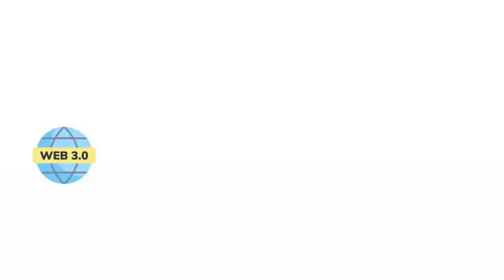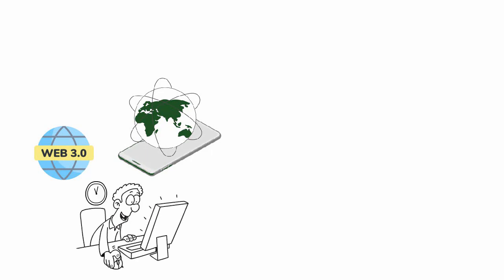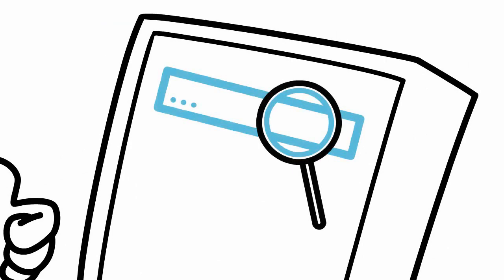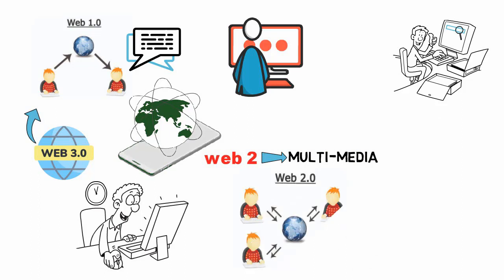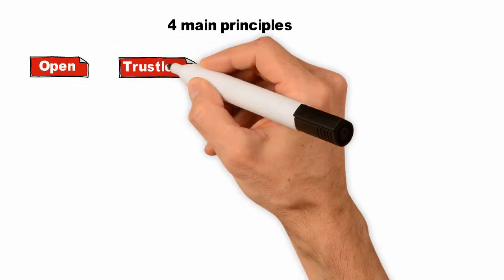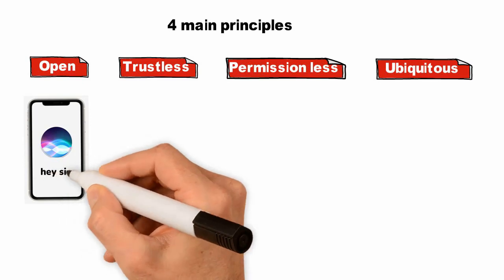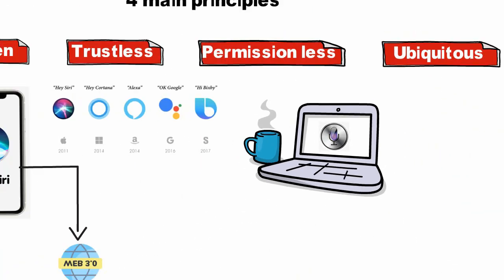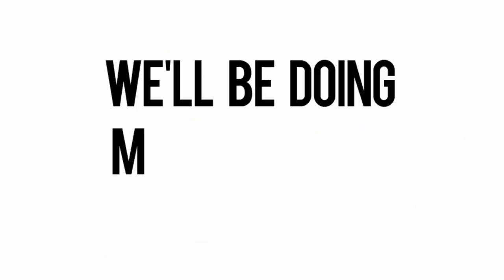What Is Web3 | What Is Web3 Technology | Web 3 Explained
The seeds of what would become Web3 were planted in 1991, when scientists W. Scott Stornetta and Stuart Haber launched the first blockchain — a project to time-stamp digital documents. But the idea didn’t really take root until 2009, when Bitcoin was launched in the wake of the financial crisis (and at least partially in response to it) by the pseudonymous inventor Satoshi Nakamoto.

It and its undergirding blockchain technology work like this: Ownership of the cryptocurrency is tracked on a shared public ledger, and when one user wants to make a transfer, “miners” process the transaction by solving a complex math problem, adding a new “block” of data to the chain and earning newly created bitcoin for their efforts. While the Bitcoin chain is used just for currency, newer blockchains offer other options. Ethereum, which launched in 2015, is both a cryptocurrency and a platform that can be used to build other cryptocurrencies and blockchain projects.

Put very simply, Web3 is an extension of cryptocurrency, using blockchain in new ways to new ends. A blockchain can store the number of tokens in a wallet, the terms of a self-executing contract, or the code for a decentralized app (dApp). Not all blockchains work the same way, but in general, coins are used as incentives for miners to process transactions. On “proof of work” chains like Bitcoin, solving the complex math problems necessary to process transactions is energy-intensive by design.

Web3 and cryptocurrencies run on what are called “permissionless” blockchains, which have no centralized control and don’t require users to trust — or even know anything about — other users to do business with them. This is mostly what people are talking about when they say blockchain. “Web3 is the internet owned by the builders and users, orchestrated with tokens,” says Chris Dixon, a partner at the venture capital firm a16z and one of Web3’s foremost advocates and investors, borrowing the definition from Web3 adviser Packy McCormick. This is a big deal because it changes a foundational dynamic of today’s web, in which companies squeeze users for every bit of data they can. Tokens and shared ownership, Dixon says, fix “the core problem of centralized networks, where the value is accumulated by one company, and the company ends up fighting its own users and partners.”

⏰ Time Stamp ⏰

00:00 Intro
00:34 What is web 3.0
01:50 outro